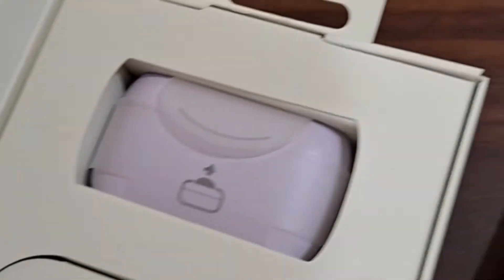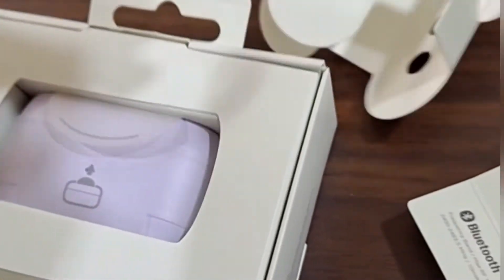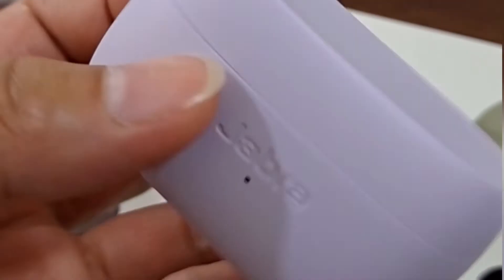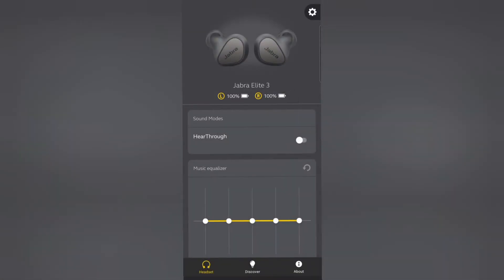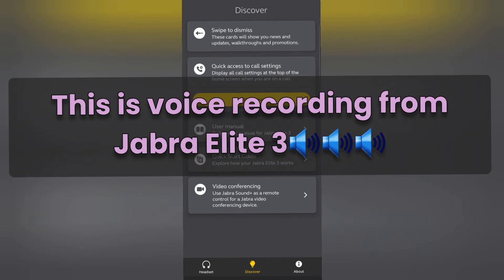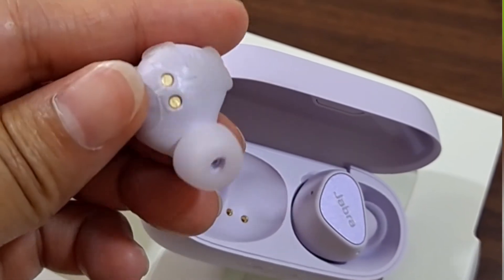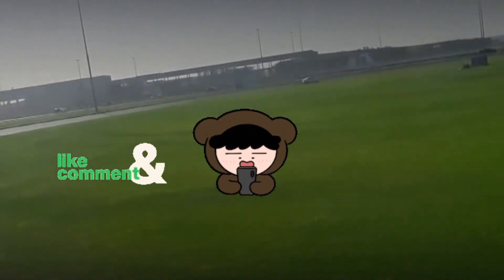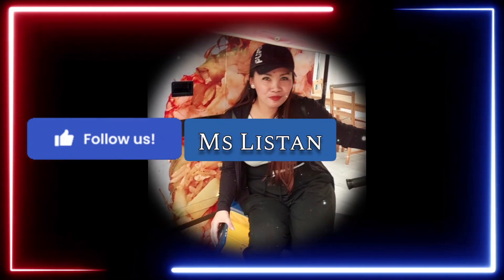Jabra Elite 3 Wireless Earbuds Unbox Test and Price |Best for Calls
Jabra Elite 3 has a built in alexa
fast pairing for bluetooth  and super fast charging.
price inmUAE is 349 Dirhams but I avail the season discount which is only 289 dirhams
jabra elite 3
boya lavalier microphone